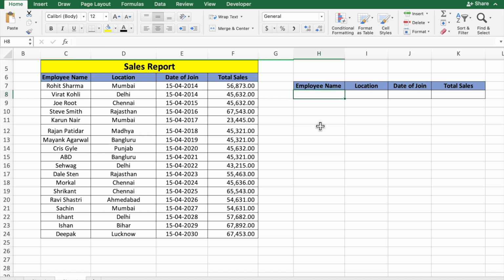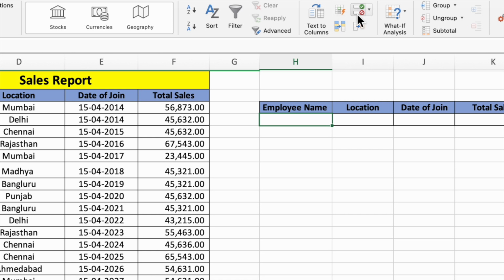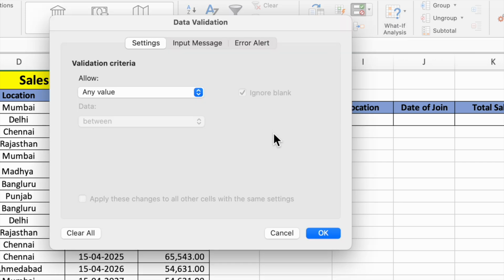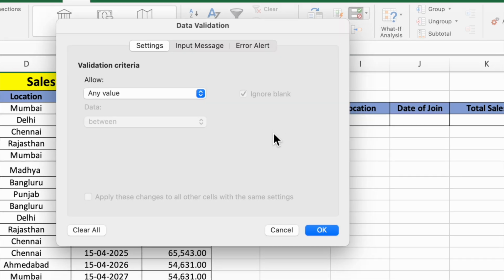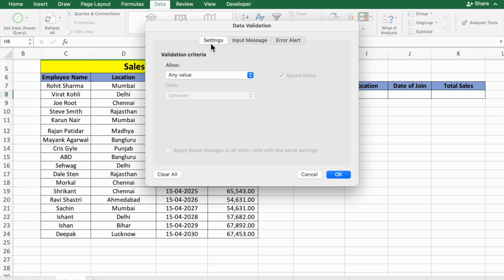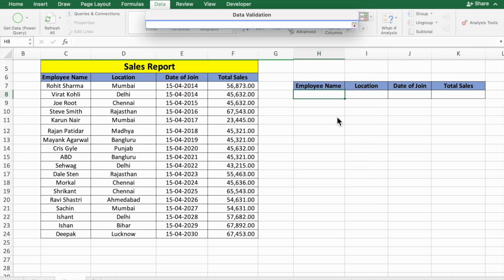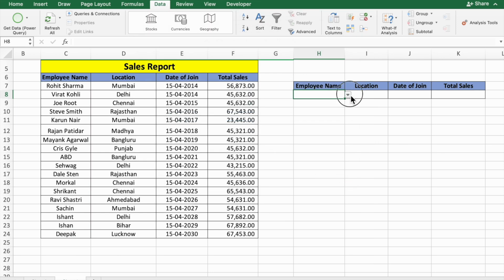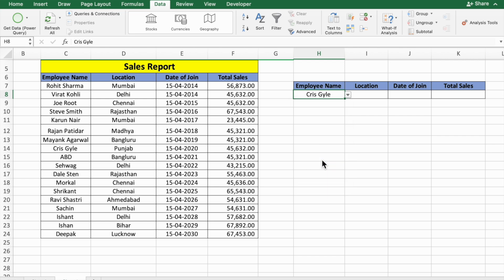How to Make a Dropdown List In Excel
In this video, I am going to tell you about how to Make a Drop Down List In Excel.
How to Make a Drop Down List In Excel
Like this you can Make a Drop Down List In Excel
Thanks.
Make a Drop Down List In Excel
microsoft excel,
drop-down list,
make dropdown list in excel,
excel drop down list,
how to make dropdown list in excel,
excel drop down list tutorial,
how to create dropdown list in excel,
microsoft excel tutorial,
create dropdown list in excel,
dropdown in excel